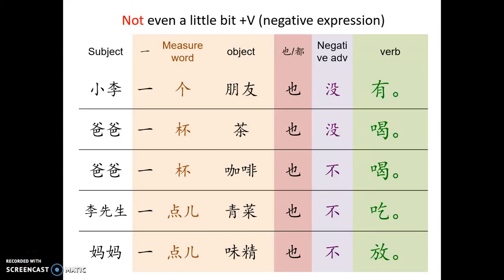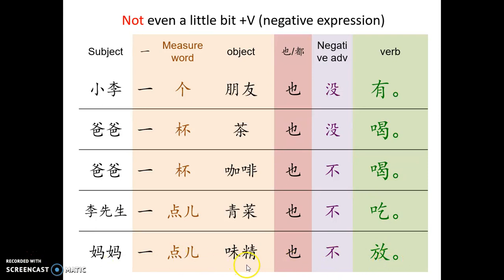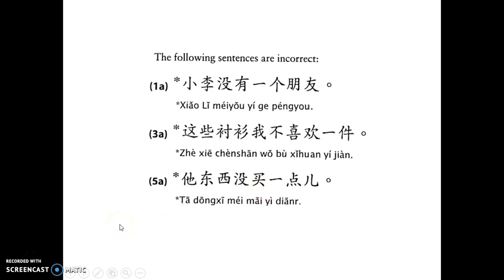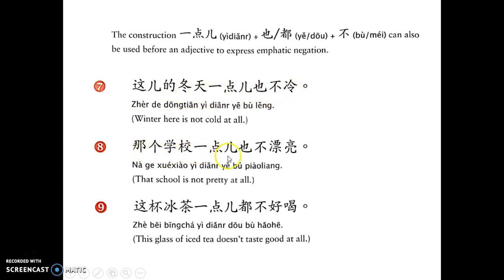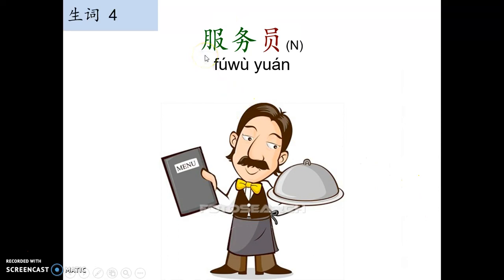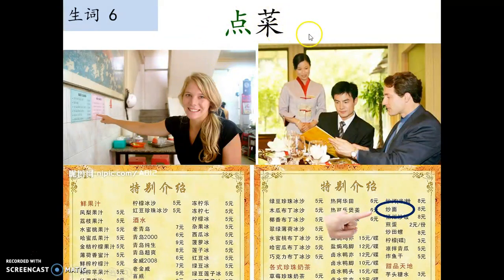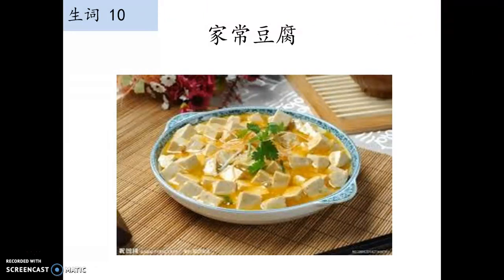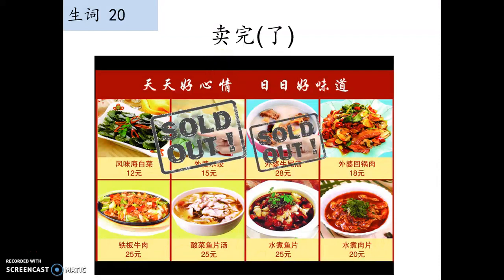Lesson 12 Dining Part 1 Video 4